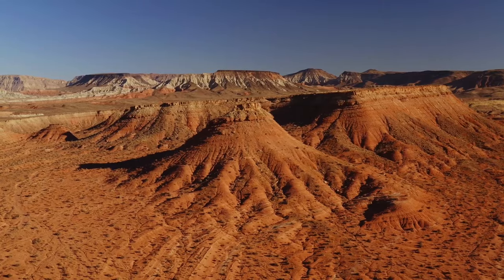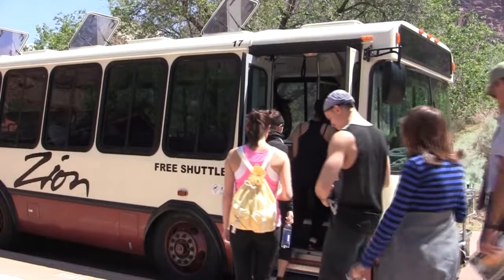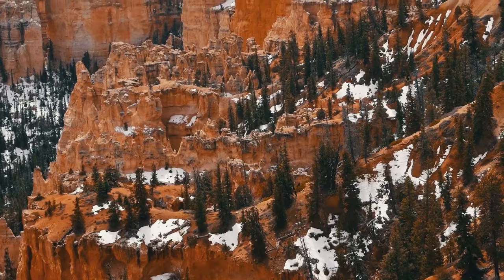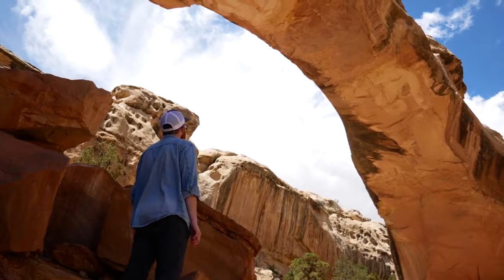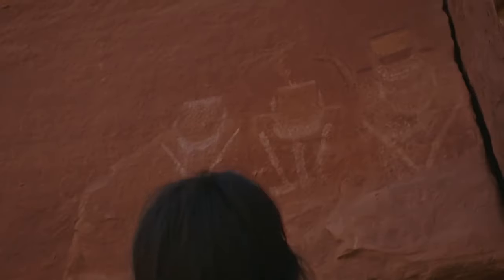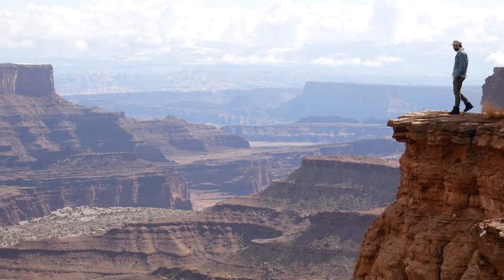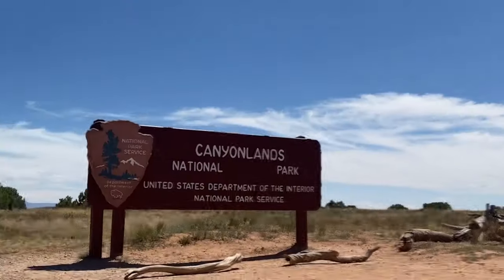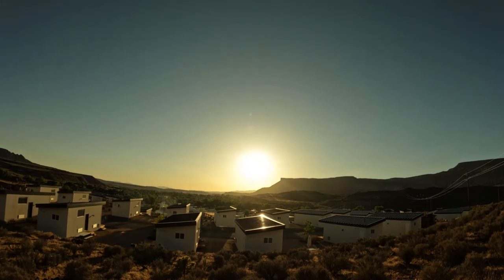TRAVEL GUIDE: Southern Utah's Mighty 5 National Parks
The Mighty 5, Utah Mighty 5, Utah Mighty 5 Road Trip, The Mighty 5 parks, The Mighty 5 Tour

Zion National Park, Bryce Canyon National Park, Capitol Reef National Park, Arches National Park, Canyonlands National Park

Welcome to Travel OOO! In this channel, we will explore top travel destinations that would be perfect for a vacation in the United States, family trip in the United States, vlog, road trip in the United States or for someone with wanderlust that enjoys exploring. We will also highlight expeditions, parks, hiking and trips in the United States that any travel agent would recommend!

Inspired by: The Mighty 5 | An Adventure Through Utah's National Parks
Inspired by: Utah's MIGHTY 5 National Park Road Trip in 7 days
Inspired by: How to Explore Utah’s Mighty Five
Inspired by: One Weekend: Mighty Five Utah National Parks (How to Guide)
Inspired by: How to Plan the Ultimate Utah Road Trip!
Inspired by: Go Traveler, Mojotravels, expedia, creative travel guide, touropia